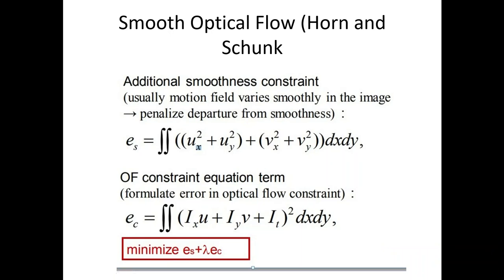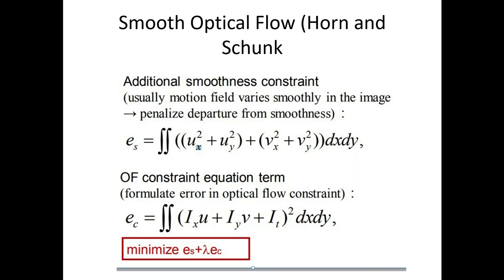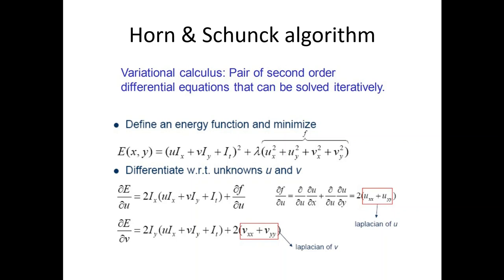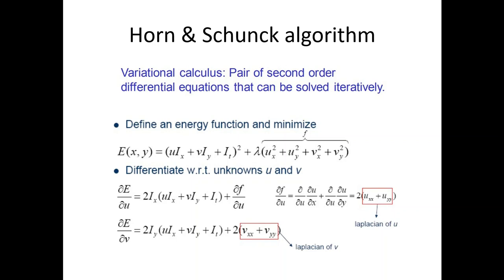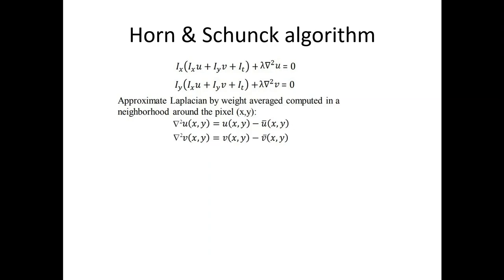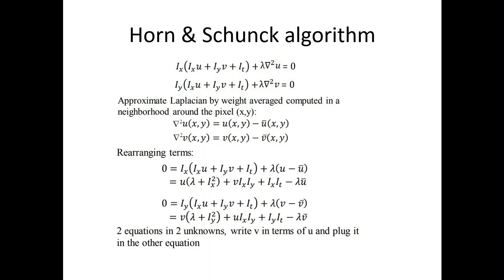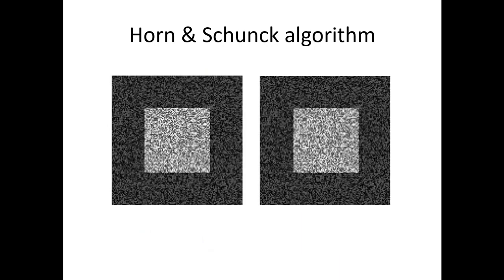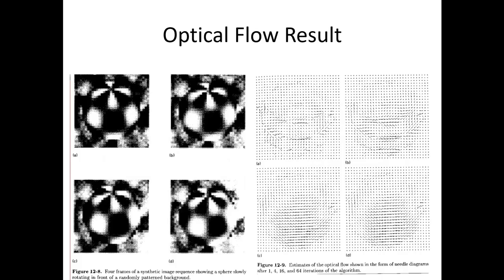Horn and Schunk